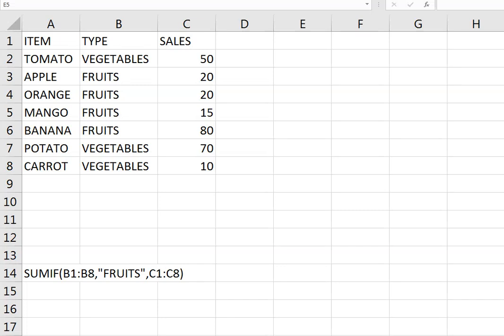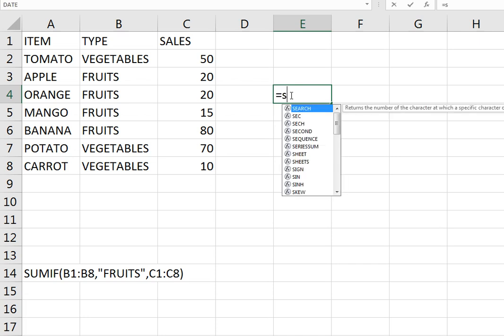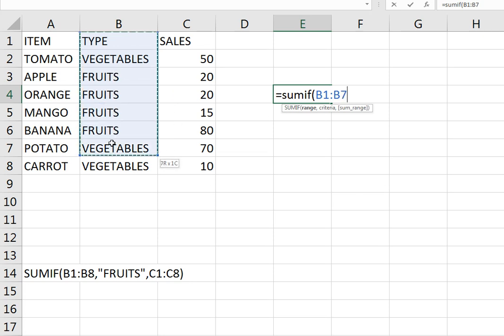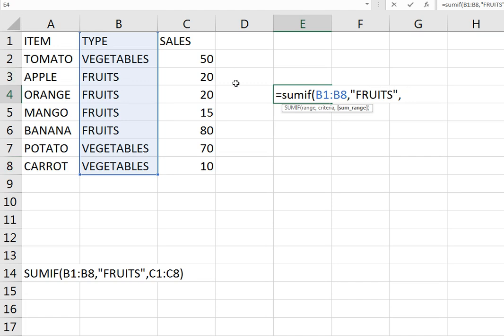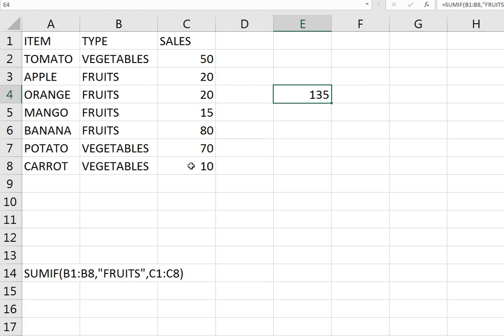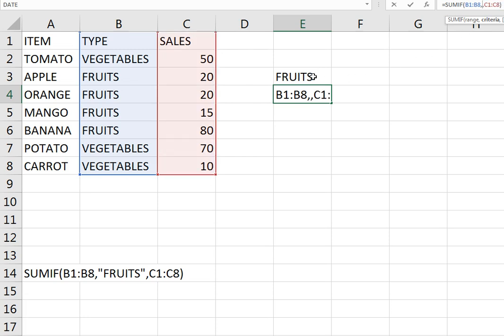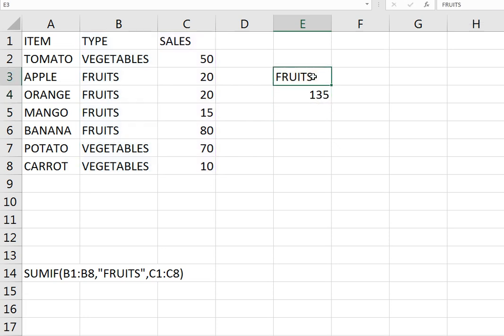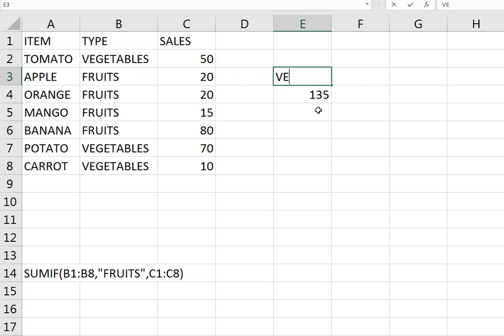Learn SUMIF in 2 Minutes | Excel Formula Explained Fast! | Excel Tips with Saheer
Welcome to Excel Tips with Saheer!

In just 2 minutes, learn how to use the SUMIF function in Excel to quickly sum values based on a specific condition. Whether you're managing budgets, tracking sales, or organizing data, this formula will save you time and make your work smarter.

✅ Perfect for:
Excel Beginners
Business Users
Data Analysts
Students & Professionals

📌 What you’ll learn:

What is SUMIF?
When and why to use it
Step-by-step example

Whether you're just starting out or looking to master advanced Excel skills, this channel offers easy-to-follow Excel tips, formulas, functions, shortcuts, and data analysis techniques.

📚 Want Personalized Excel Coaching?
Reach out for affordable and personalized Excel learning.
💬 First lessons are free on WhatsApp to get you started!